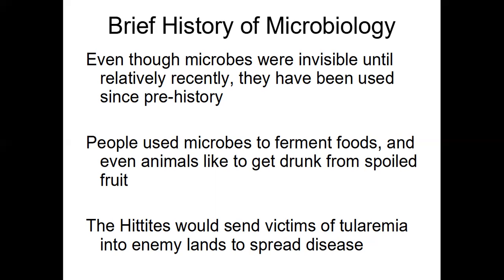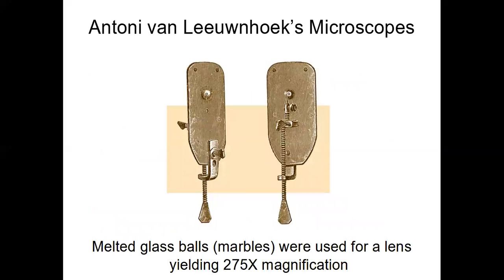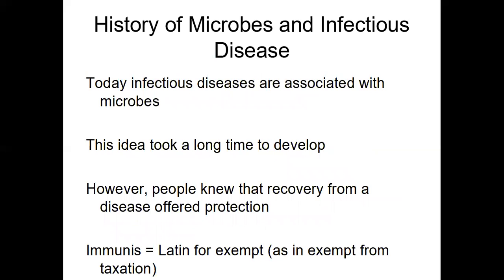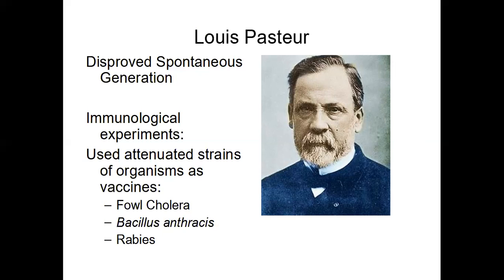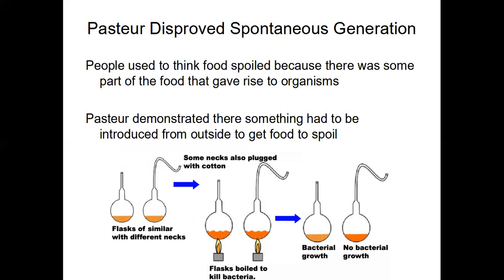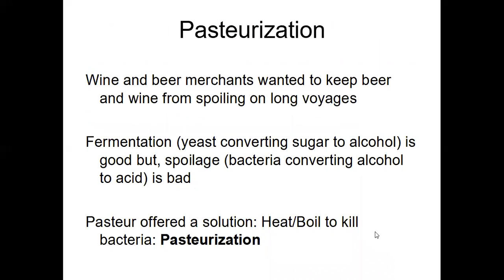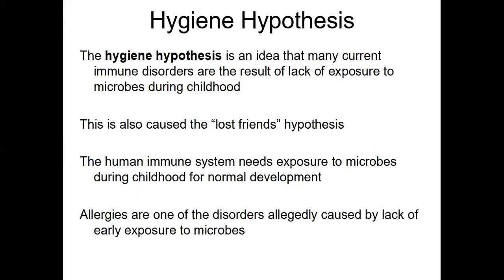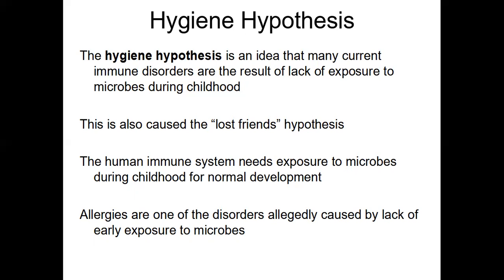1.2 History of Microbiology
Lecture 1: microbiology
Part 2: history of microbiology